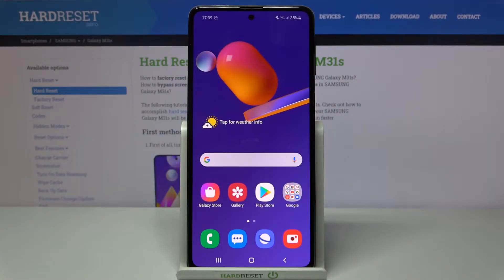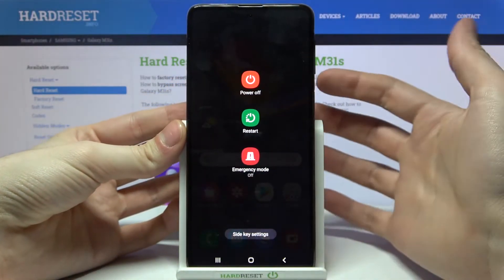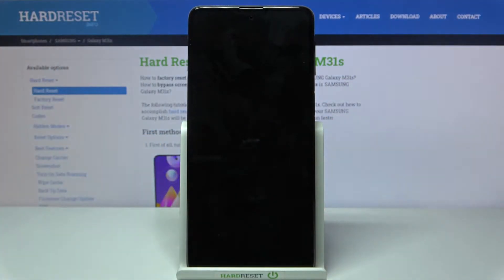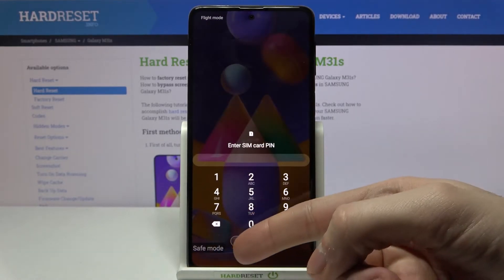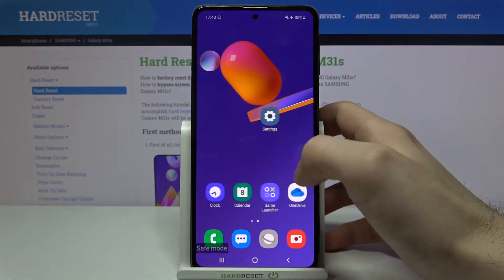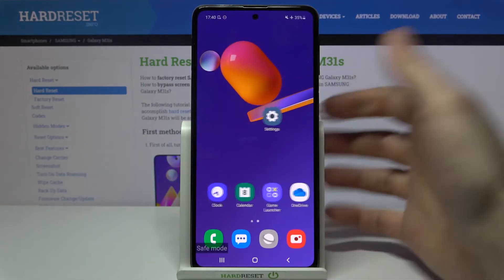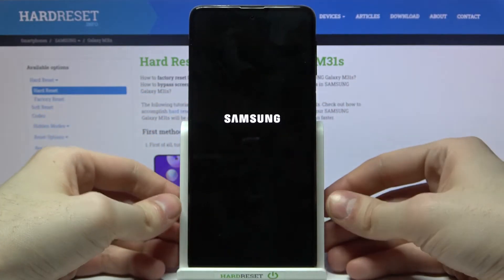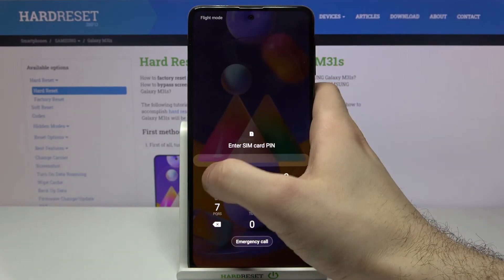Safe Mode in SAMSUNG Galaxy M31s – Diagnose Issues with Installed Apps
Find out more info about SAMSUNG Galaxy M31s:
Are you looking for a solution to resolve issues with third-party apps in SAMSUNG Galaxy M31s?Do you wonder how to enable diagnostic mode in SAMSUNG Galaxy M31s? Check out the above guide, where we show you how to activate Safe Mode in SAMSUNG Galaxy M31s. If you are having a problem with third-party apps on your Samsung device, stay with us and learn how to get access to the diagnostic mode called safe mode to resolve installed apps issues. Let’s follow the instructions and learn how to open/use/quit Safe Mode in SAMSUNG Galaxy M31s. Visit our HardReset.info YT channel and discover many useful tutorials for SAMSUNG Galaxy M31s.

How to boot Safe Mode in SAMSUNG Galaxy M31s? How to open Safe Mode in SAMSUNG Galaxy M31s? How to enter Safe Mode in SAMSUNG Galaxy M31s? How to quit Safe Mode in SAMSUNG Galaxy M31s? How to exit Safe Mode in SAMSUNG Galaxy M31s? How to enable diagnostic mode in SAMSUNG Galaxy M31s?